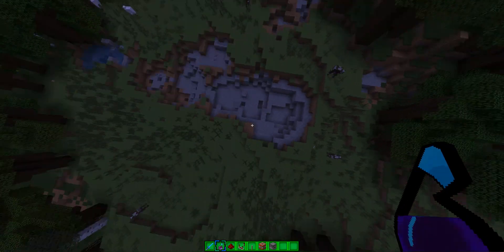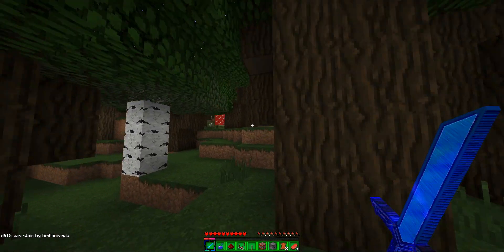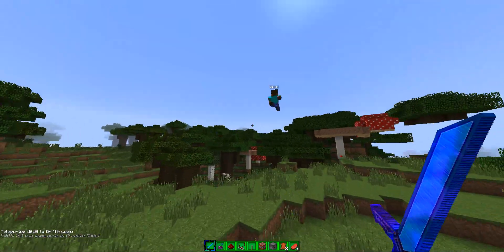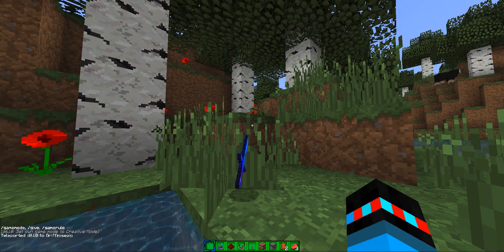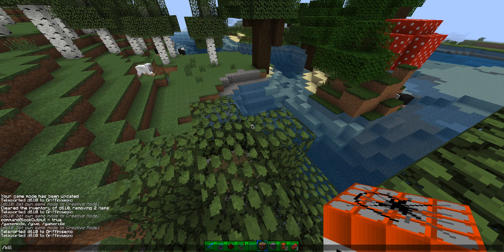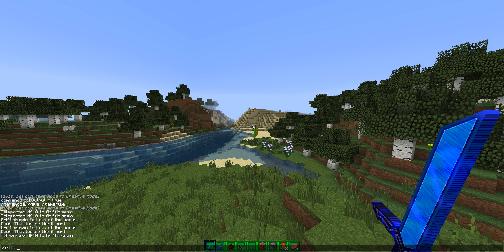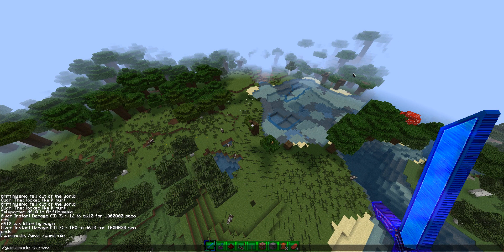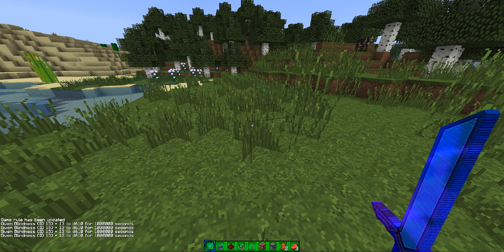Minecraft Trolling Ep. 1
Enjoy the video :P

follow my Friends on Instagram